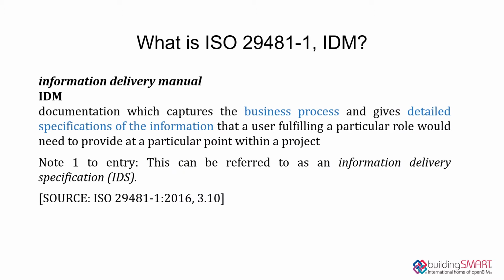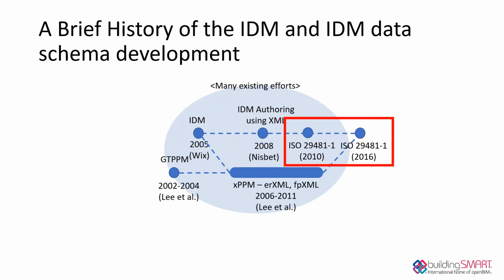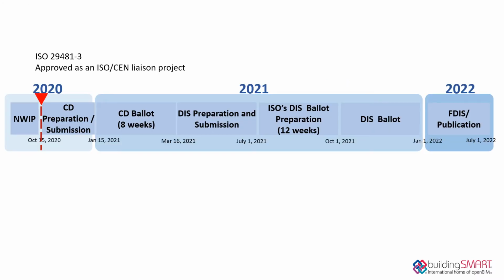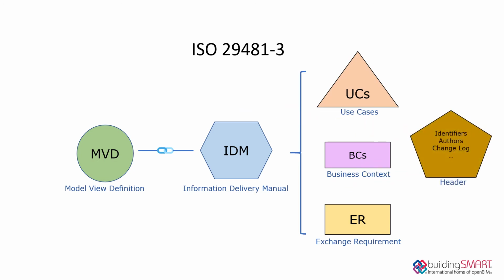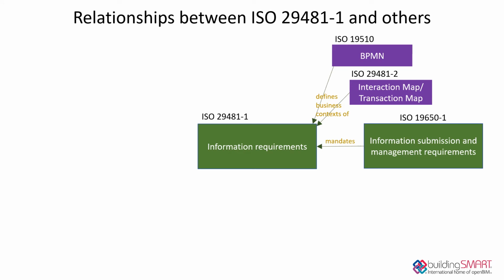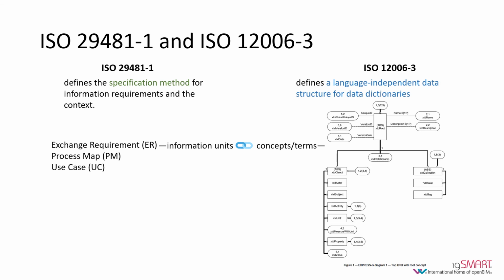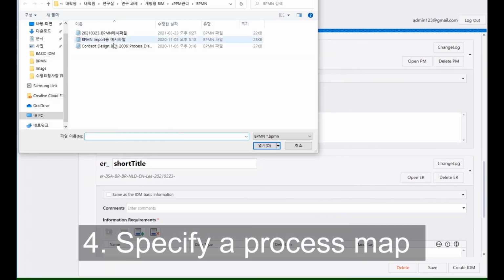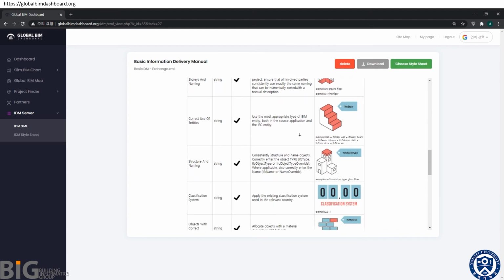The idmXSD and IDM Toolkit Project Progress Update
bSI Virtual Summit Spring 2021
Technical Room Session 2 "New Horizon"